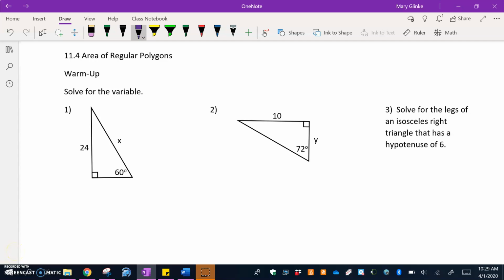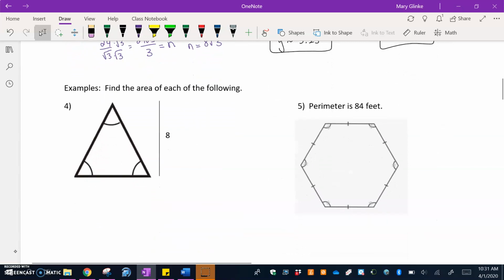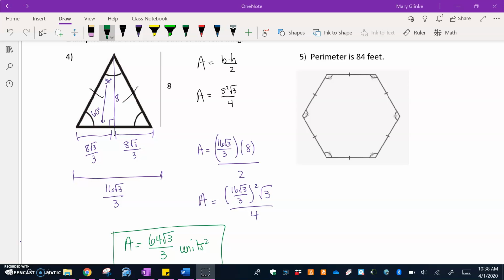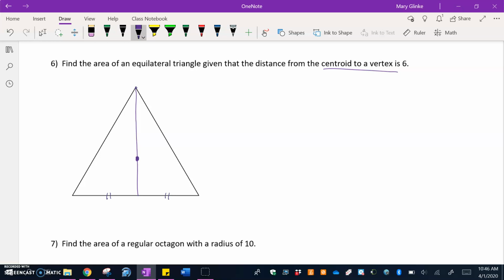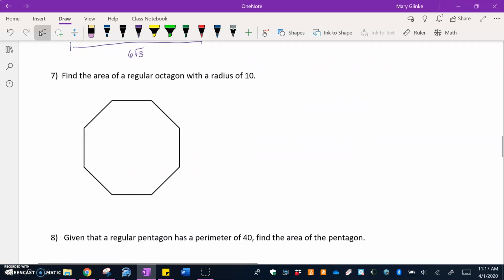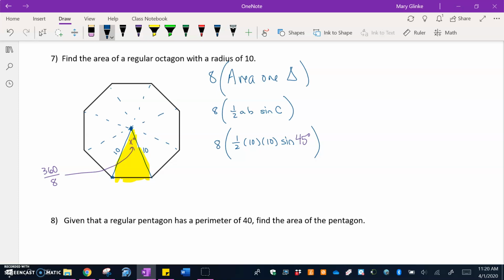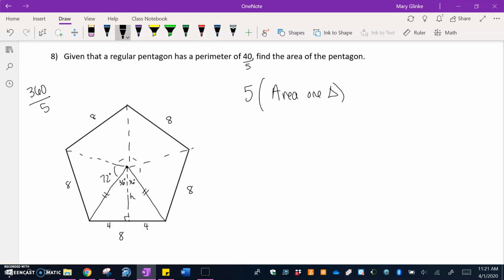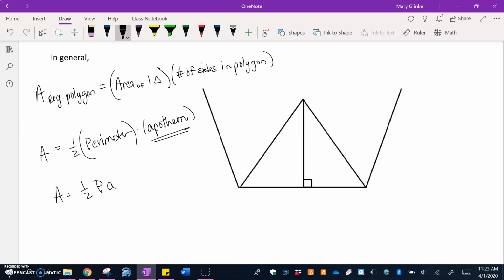11.4 Part 1